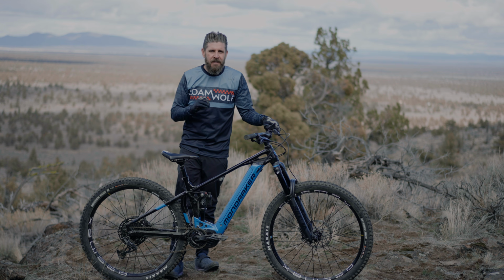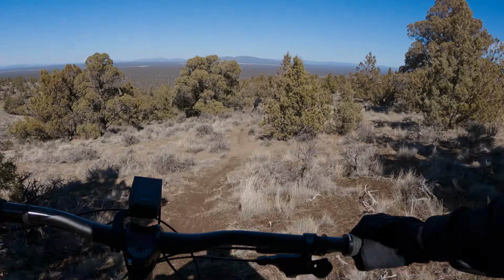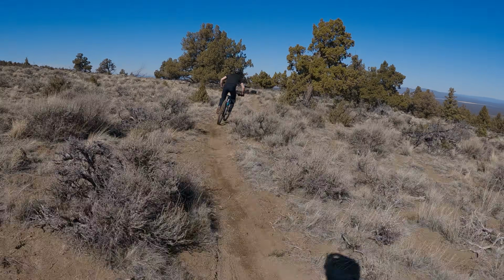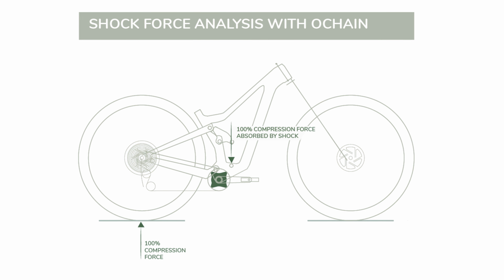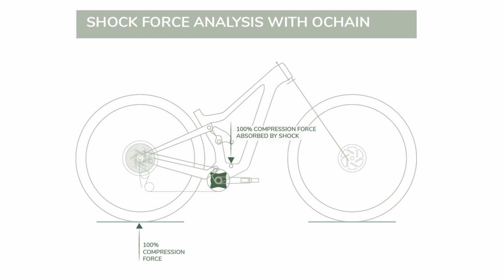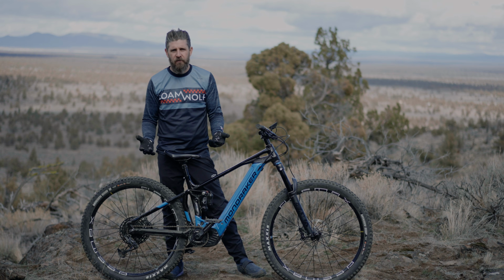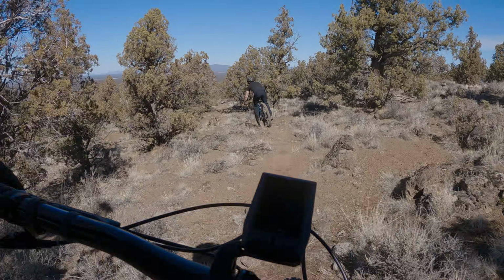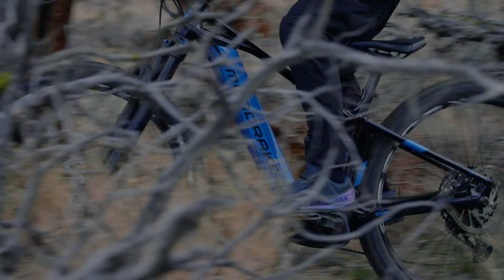OChain Review - Chainless MTB Feel Without Being Chainless?